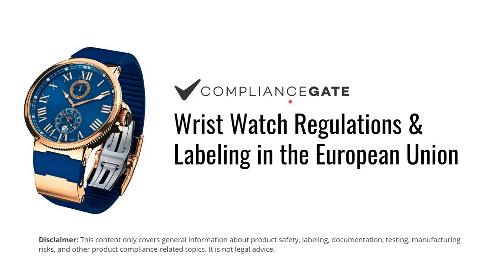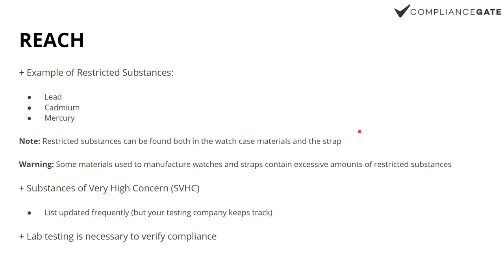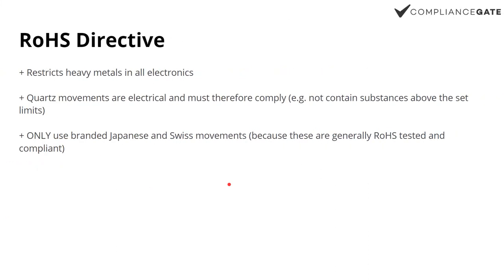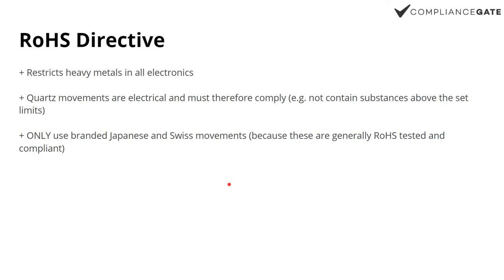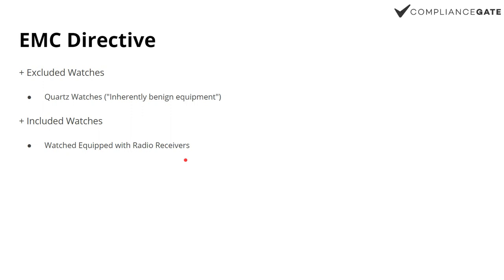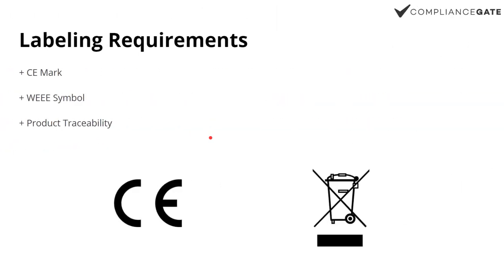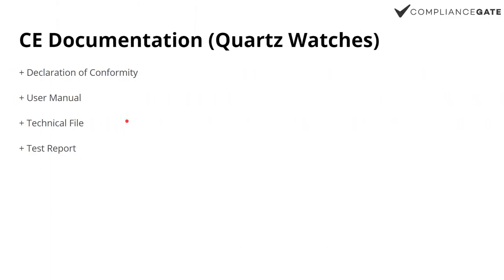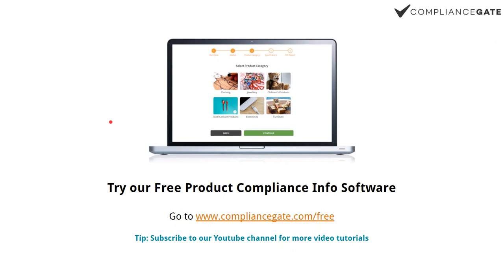Wrist Watch Regulations & Labeling in the European Union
If you are planning to import wrist watches into the European Union, watch this video to learn more about RoHS, EMC, REACH, CE marking, lab testing, and other important requirements.